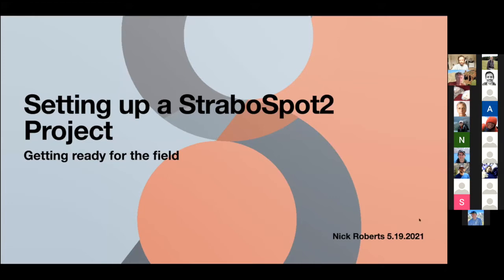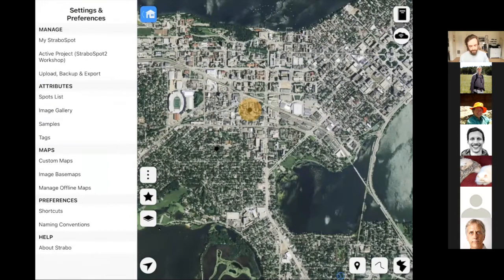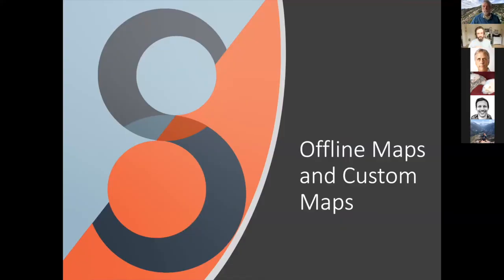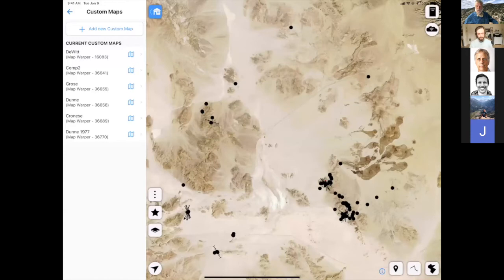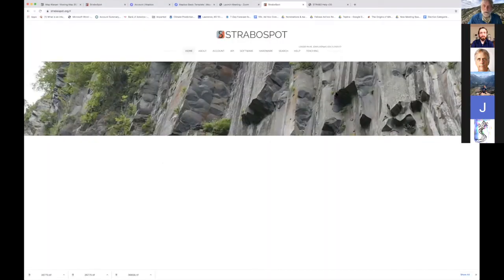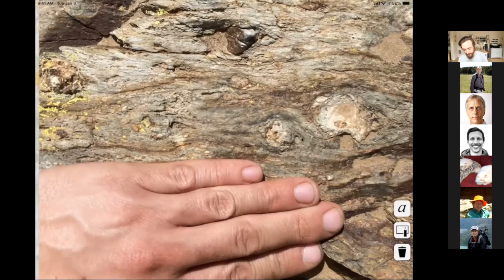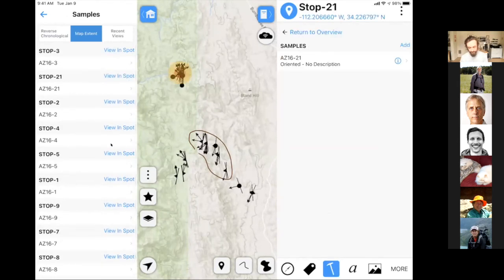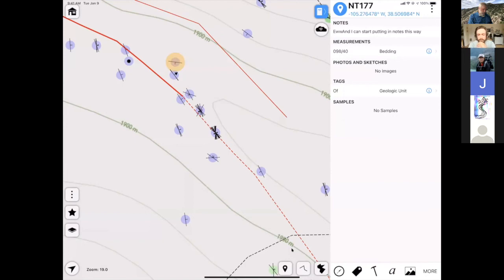Strabo2 rollout workshop - Day 2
Recording of workshop Day 2. Topics include:
1) Setting up a project in StraboSpot2
2) Offline and custom maps
3) Navigating through Spots, Notebook, and Home Menus
4) Using symbology for Tags